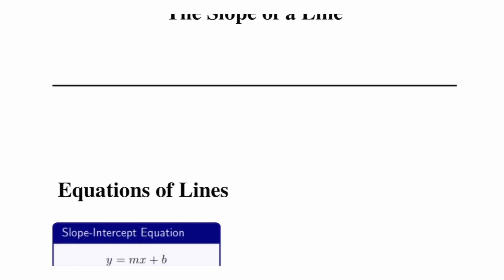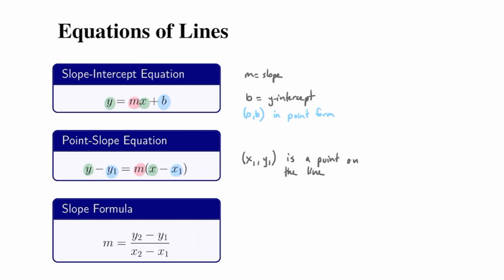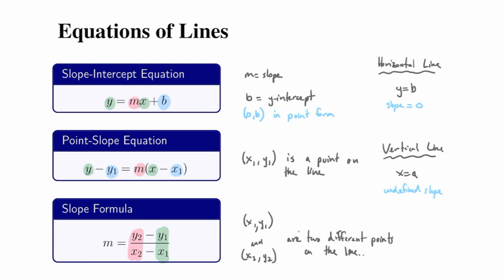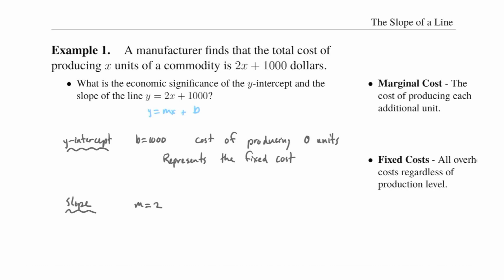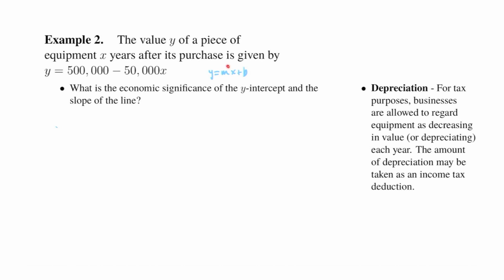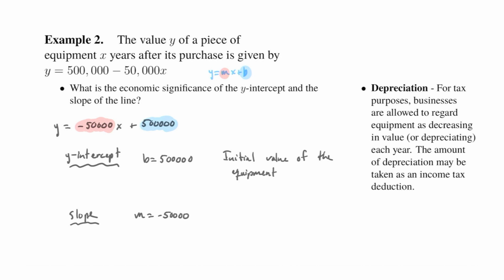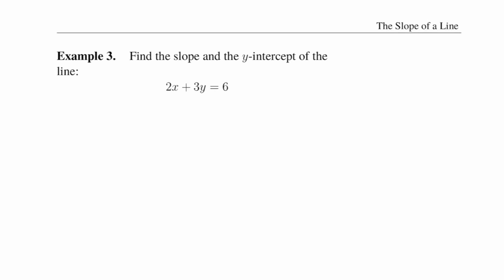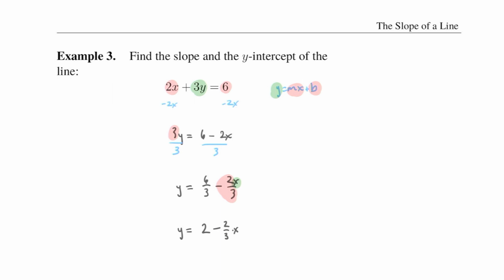MTH 121 Prep - Slope of a Line